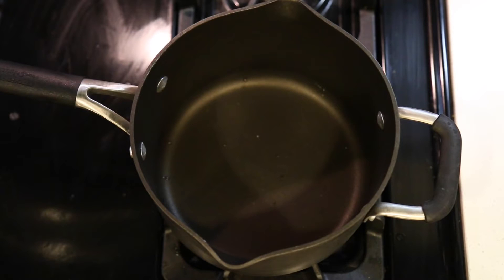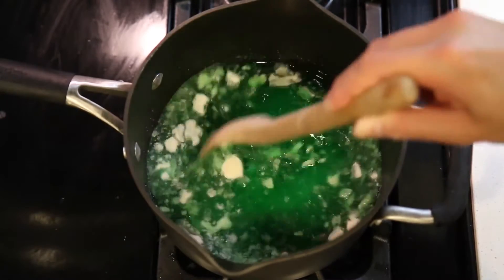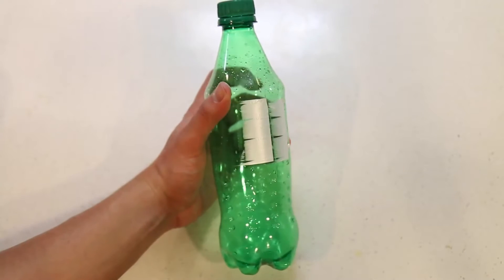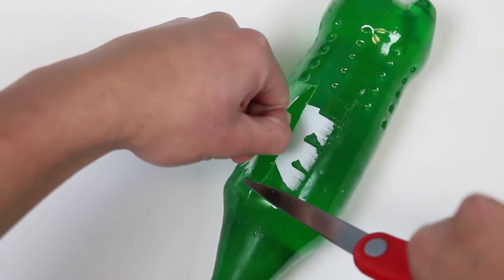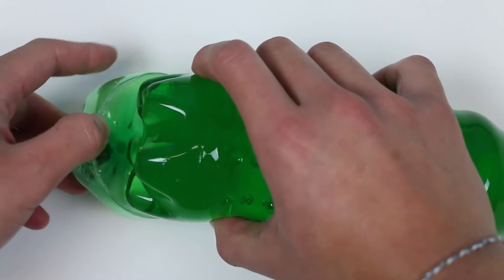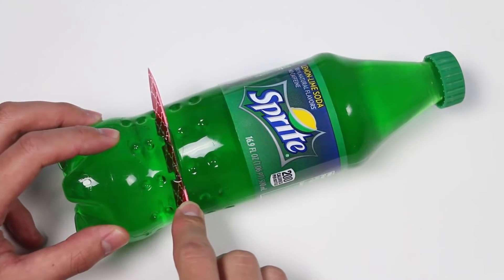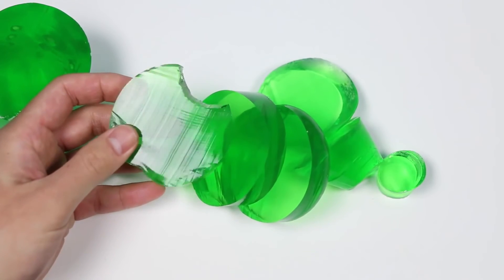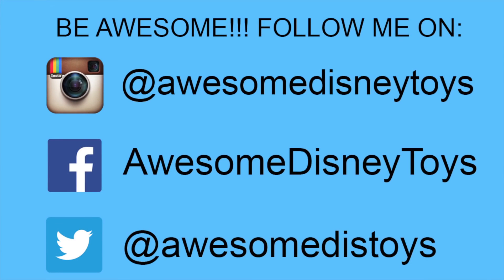How to Make Sprite Soda Gummy Bottle Shape Fun & Easy DIY Sprite Soda Jello Dessert!